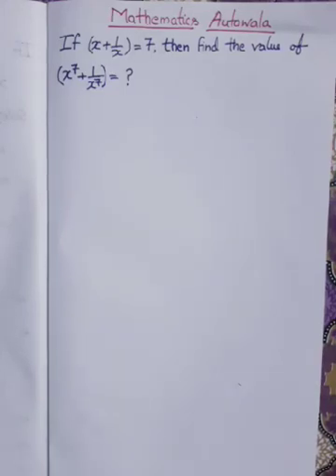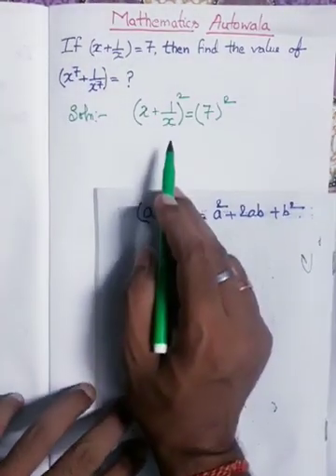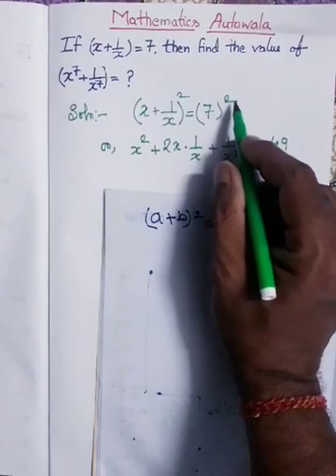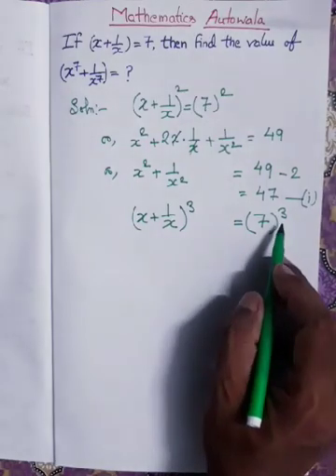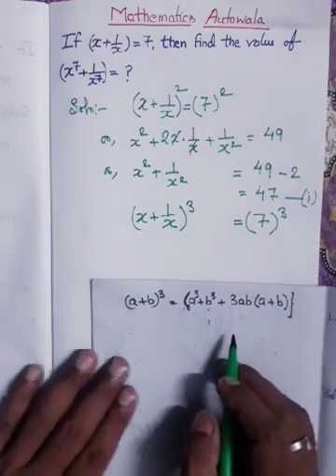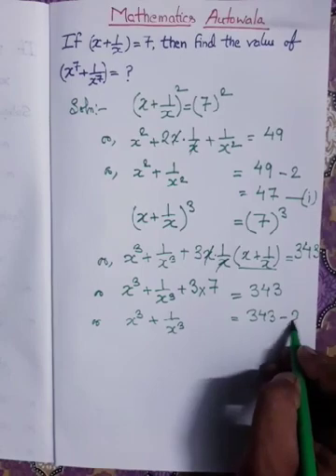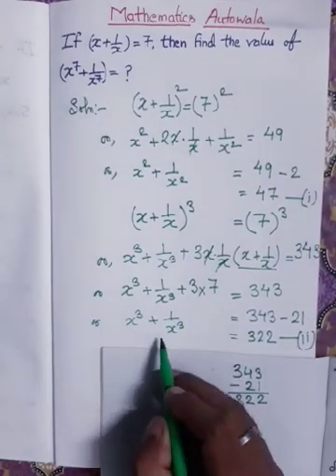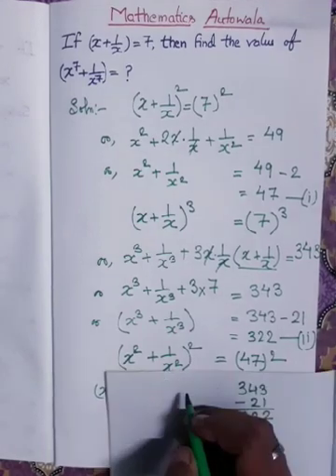If (x+1/x)=7,then find the value of :(x)7+(1/x)7=?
Hello viewers,
I drive Auto Rickshaw,I upload video when I  get time.I made this channel for my dear students of CBSE, ICSE, ISC and state board.This channel is  also helpful for the students who are preparing  for competative examination. In  future I also upload video for JEE , IIT ,NDA,CDA and other competitive exam.If you want to help and give any suggestions then you are most welcome.